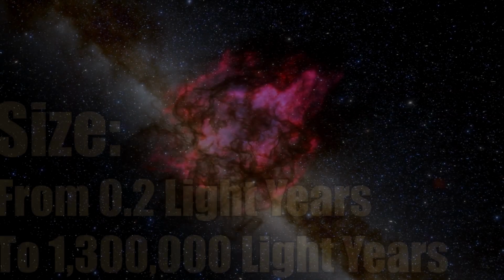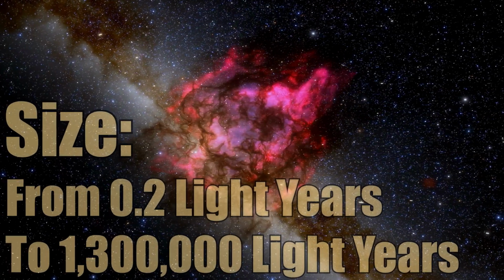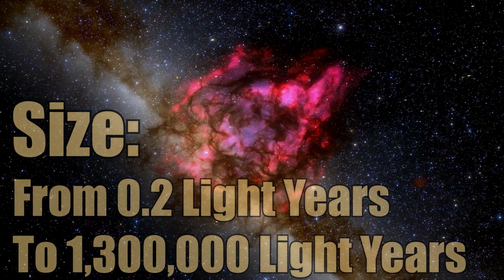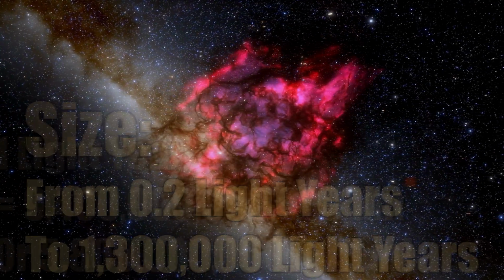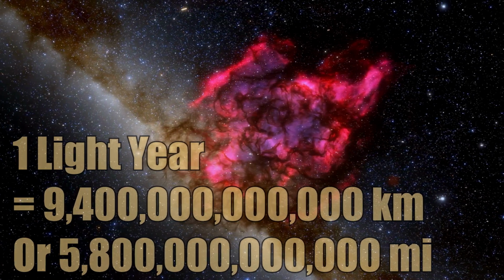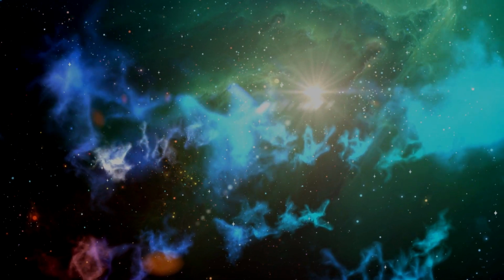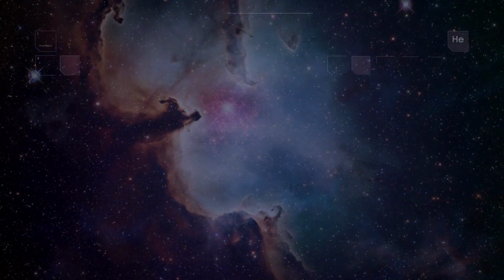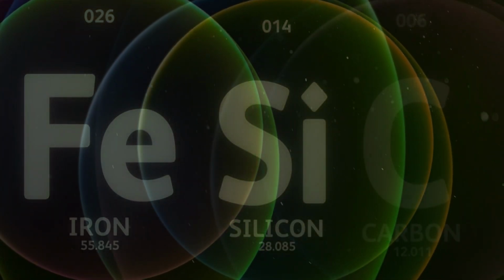What Is A Nebula? A Guide Through The Mysteries Of The Universe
Nebulae are one of the most beautiful objects in the cosmos. Today we will answer the question what is a Nebula? We will explore what they are made of, see how they form, and dive into the different types of Nebulae in the universe. Until next time, take care and be well.